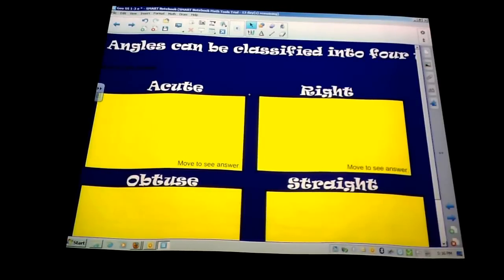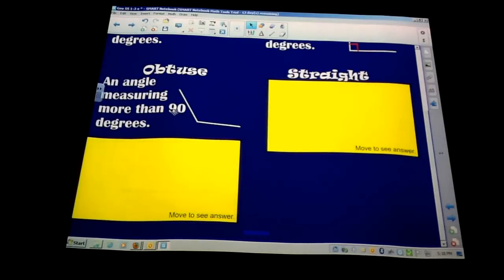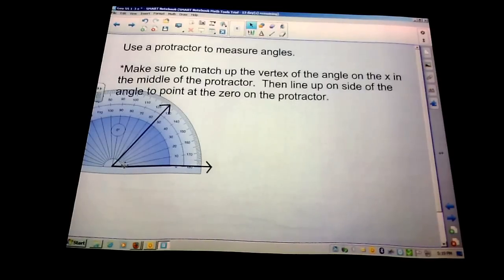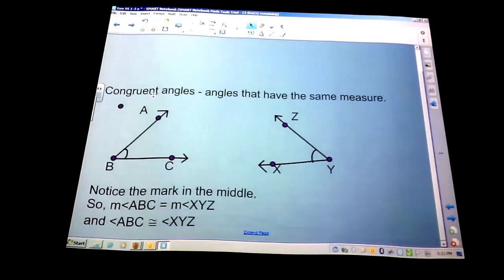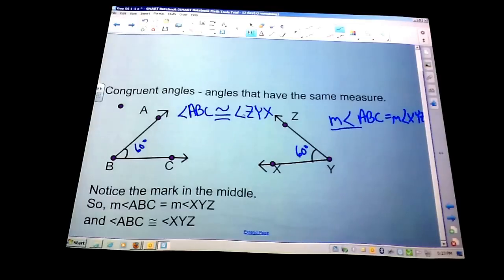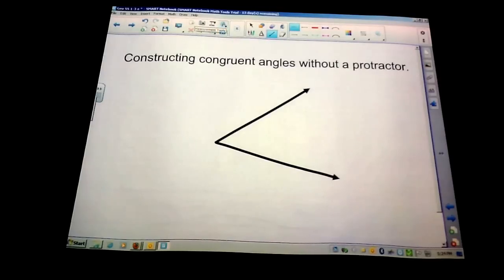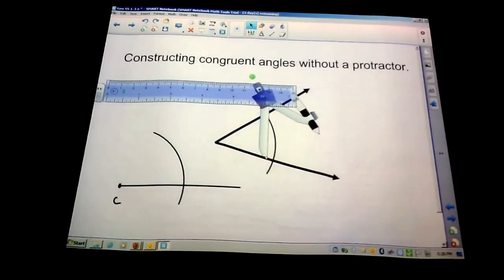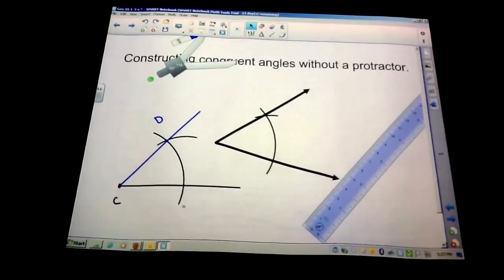Mr. Lane's Holt Geometry SS 1-3 Part B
This SS 1-3 from the Holt Geometry book for the Ipad Initiative class.  It is part 2 of 3 parts.  It is a lesson in smart notebook.